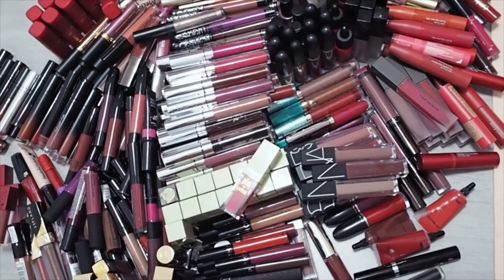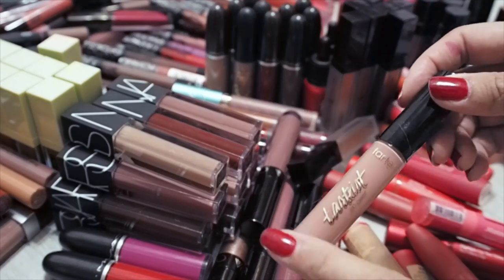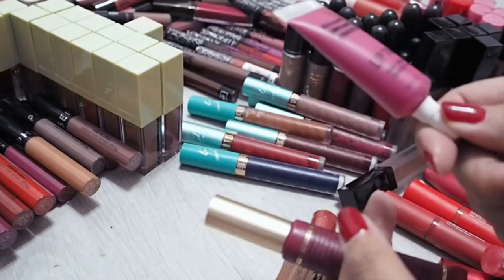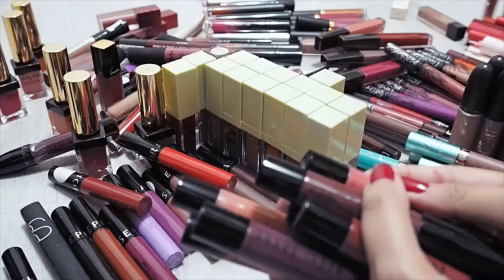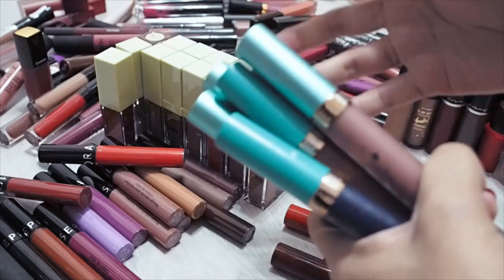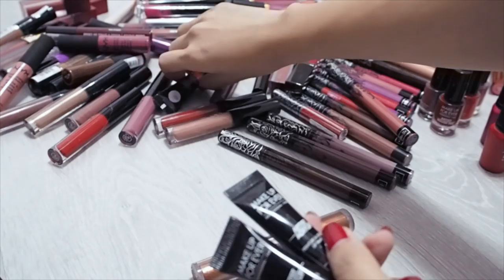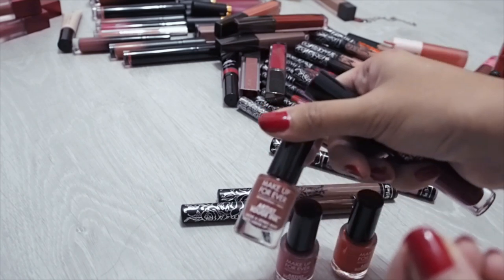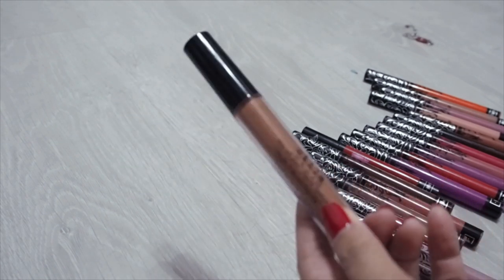INSANELY Huge Liquid Lipstick Collection Destash!! (Long chatty video)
As a blogger/vlogger and makeup fanatic of many years, it's inevitable that I would have amassed a huge number of liquidlipsticks from PR as well as hauls since I try new looks and formulas all the time. But I didn't realize it was this EPIC a hoard until I poured everything on the floor.

My makeupcollection is badly in need of organizing, so brew some coffee and pull up a chair cos I'm going to talk you through all the brands in this long destash video - what I love, what I dislike, what I'm keeping, what I'm passing on, and what I'm throwing out!
P.S. I had a "Maybe" pile while recording but I didn't keep any of those. They all went into the Pass pile.

50:36 skip to how much I am getting rid of.

But where's the fun in that?!